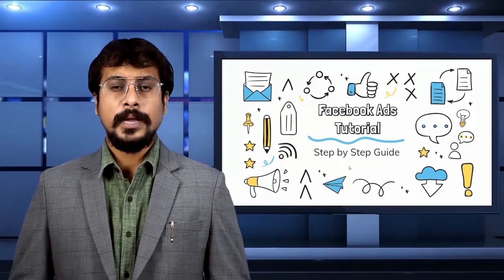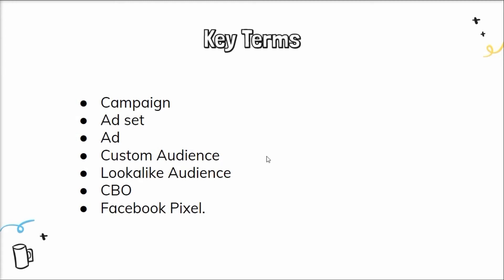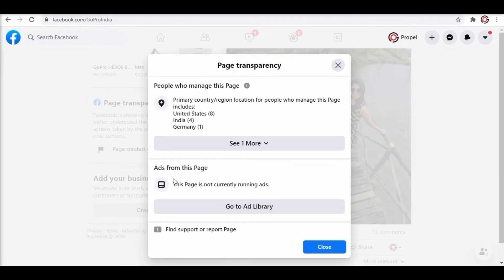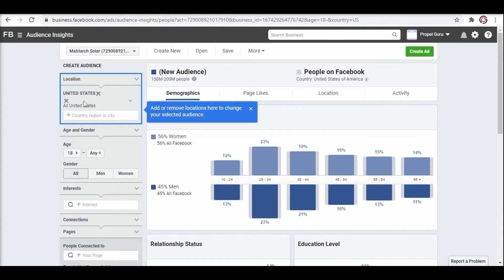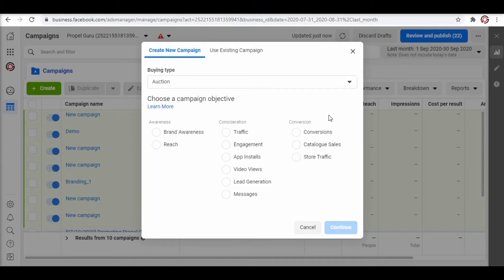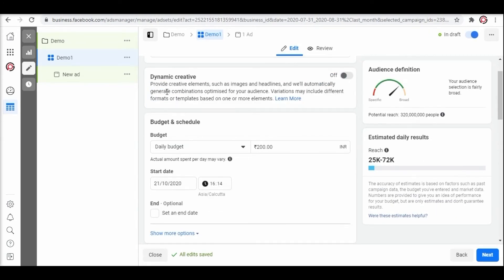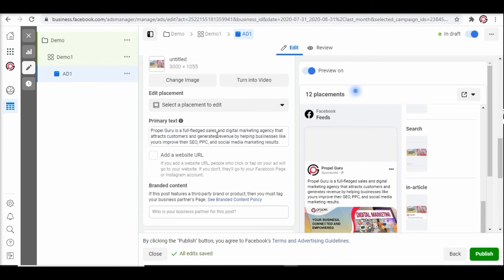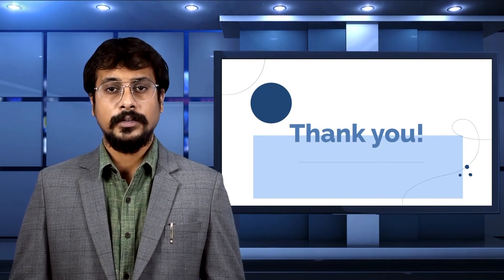Facebook Ad Campaign | How to Create your first Ad Campaign in 2021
Learn the tips and tricks to launch a successful Facebook ad campaign that helps you advertise in front of those prospective clients which will not only help you grow your business but will also get wider prospects. Working online is getting things digitally on tips and here is one such video that needs to have your attention. The Facebook Ad campaign will help generate all the leads which you require. So without further ado learn all the digital marketing tips which can help in your business growth.

Video Chapters
0:15 Table of Content
3:50 Creating an Ad Campaign
10:45 Campaign Objective
12:20 Campaign Budget Optimization
13:50 Campaign Budget
16:50 Fun Fact
18:15 Tips and Tricks